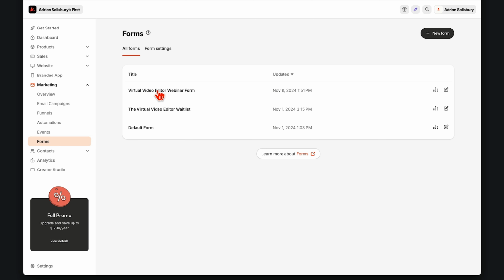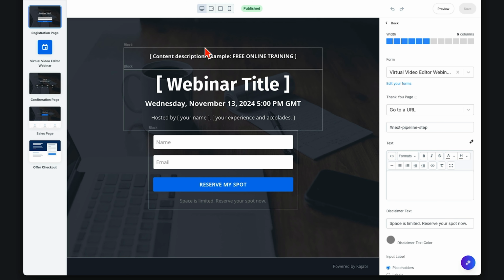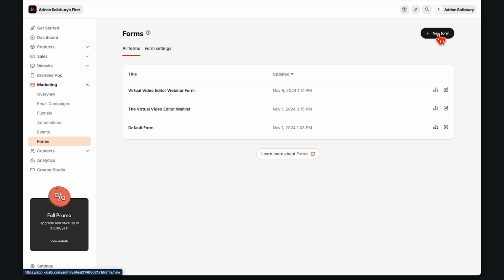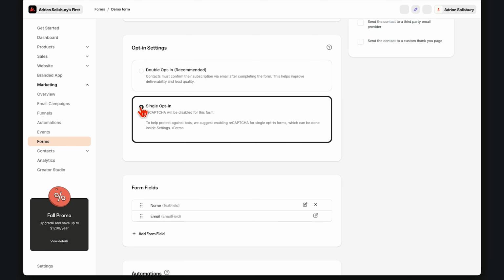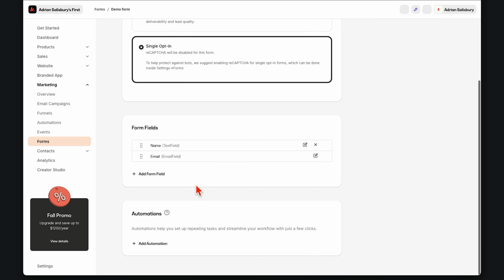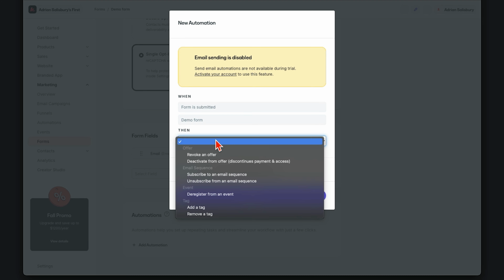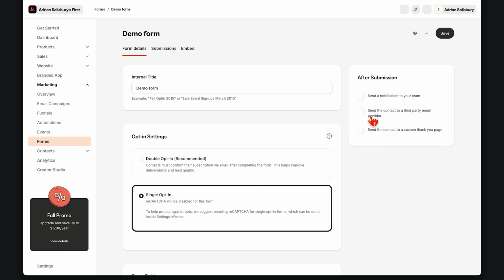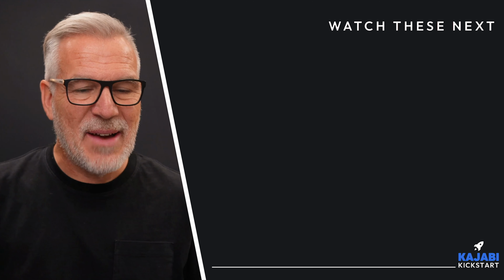How to set up a form in Kajabi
Understanding forms in Kajabi is essential, which is why we're devoting this video to the topic and showing you how to set up a form in Kajabi.